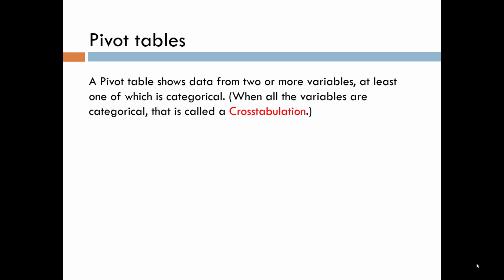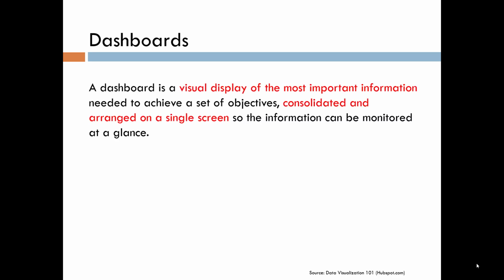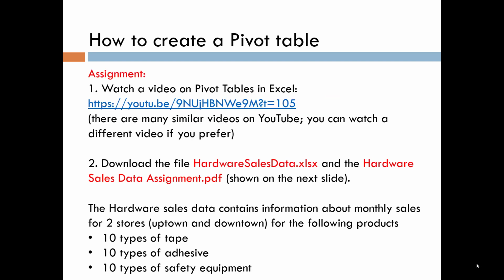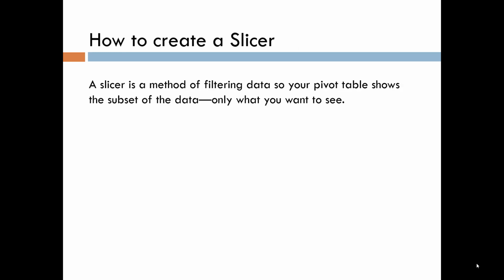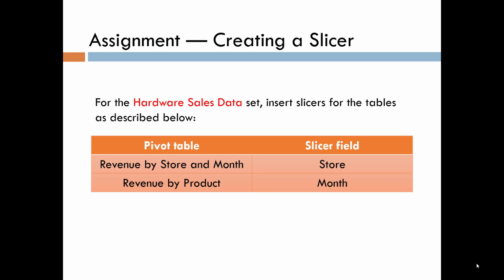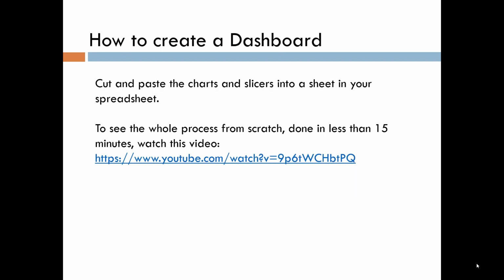Creating Pivot tables, slicers and dashboards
Part of a series of lectures for the course Marketing Information for Decision Making at Baruch College. The video refers to the following tutorials on Excel: